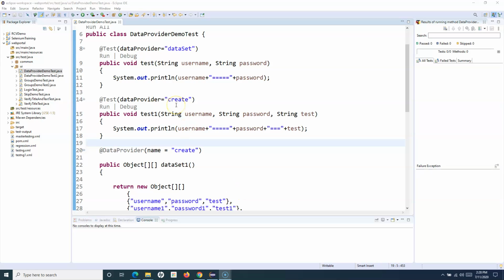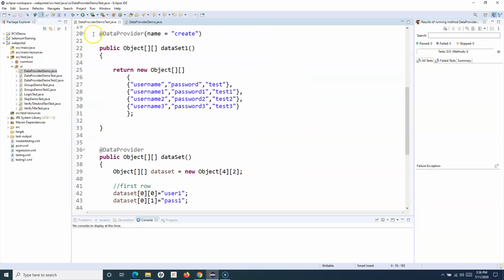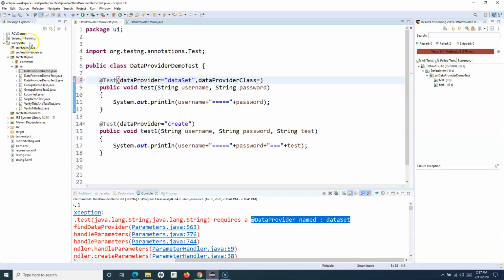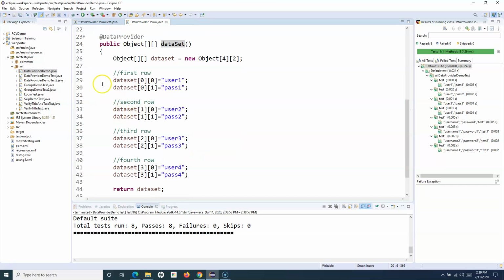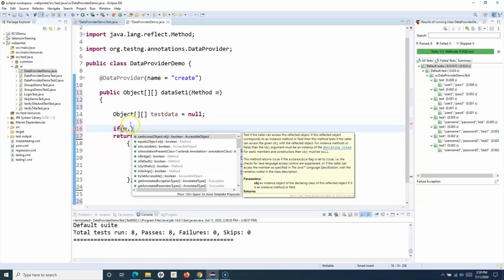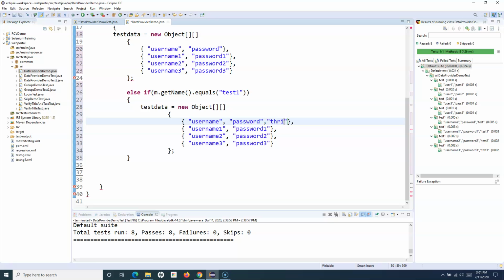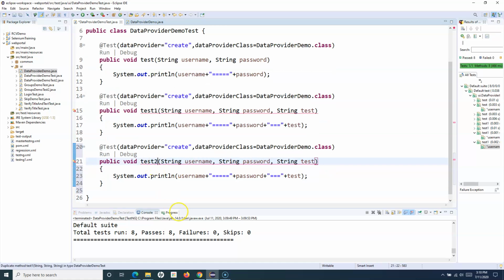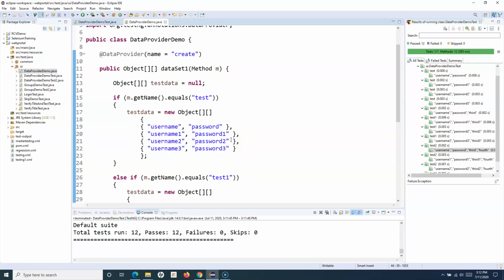TestNG Tutorial #13 - Move TestNG DataProvider into Different File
In this TestNG tutorial we will learn How to Move TestNG DataProvider into Different File. When you are referring to test data from TestNG  DataProvider file, it is advised not to have data provider in each of your test case file.

When you externalize the data provider into separate file and refer the same file from all your test cases then your code become more maintainable. In this tutorial I will walk you through the process of moving the testng dataprovider into different file and referring it in your test cases.